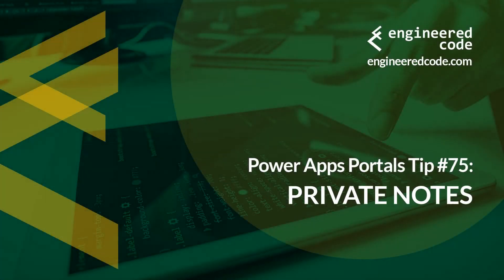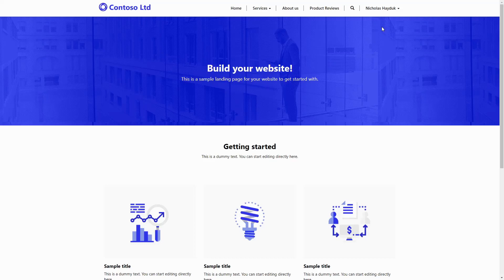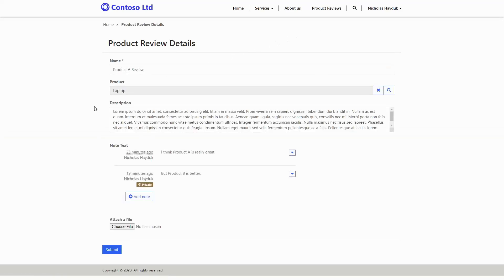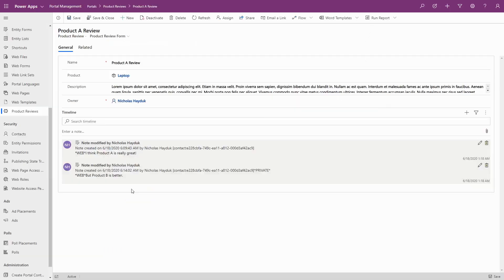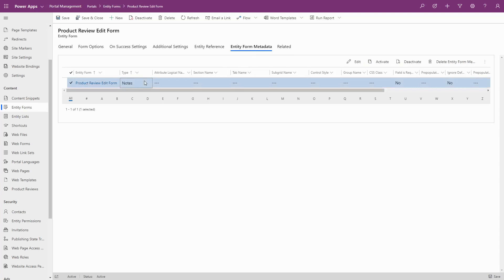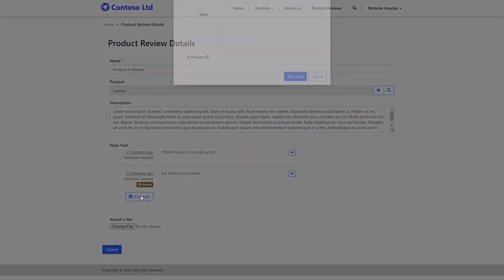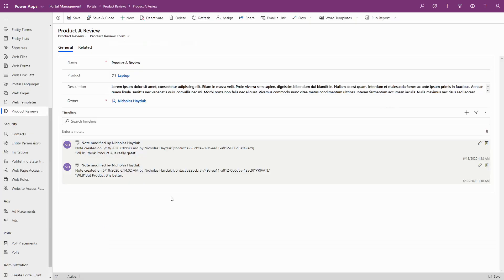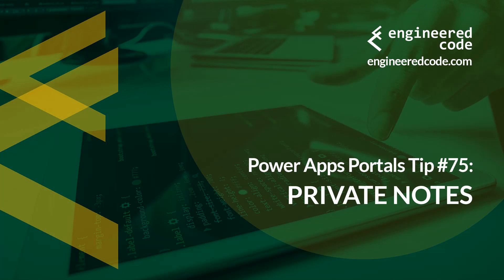Power Apps Portals Tip #75 - Private Notes - Engineered Code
In this tip, I cover private notes, which is the ability to have notes on your portal only be visible to the person that created them.